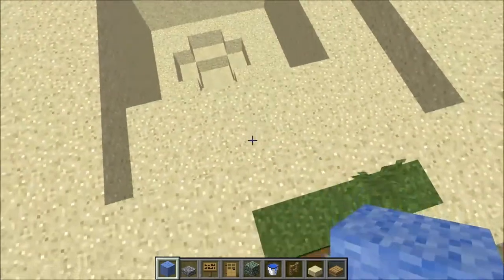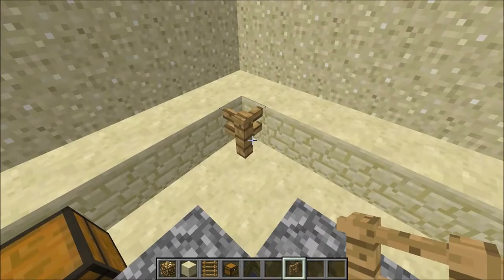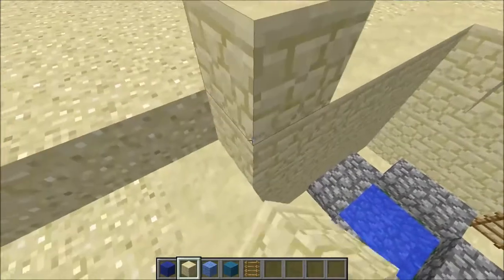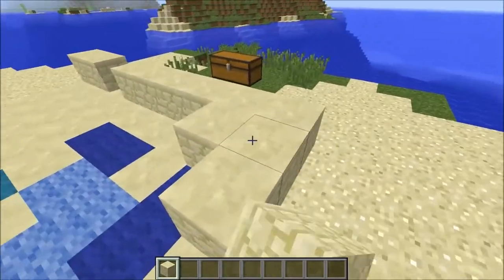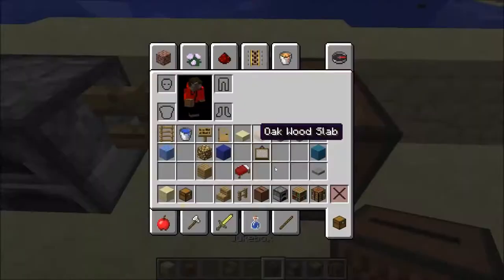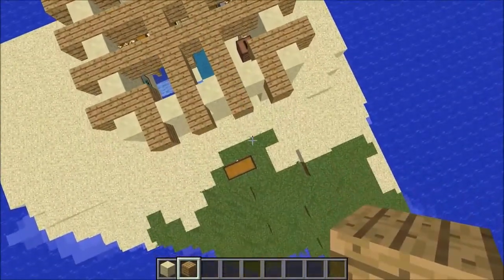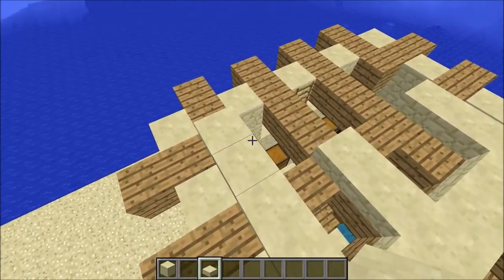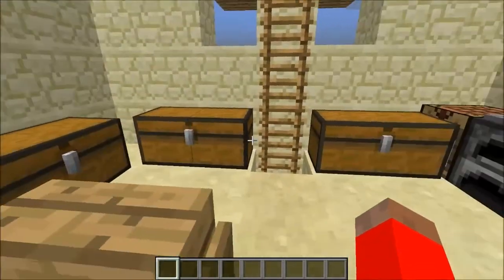Let's Build Something: Adobe House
Pharaohcrab decides that today he is going to build one of his favorite structures, the Adobe House by sedentarygecko